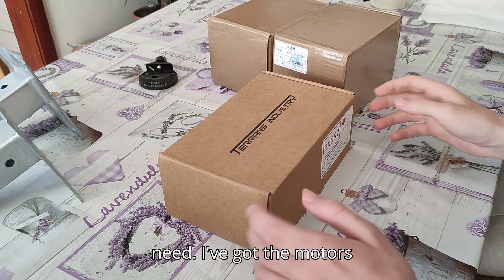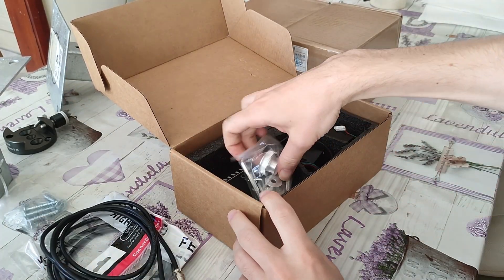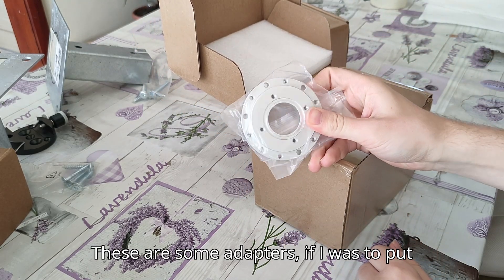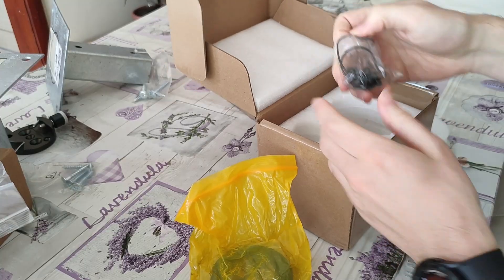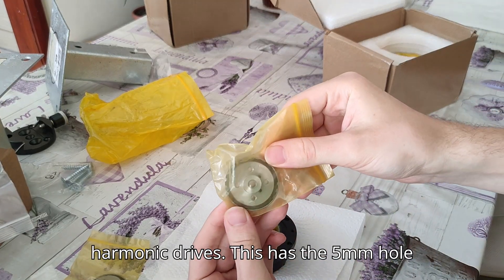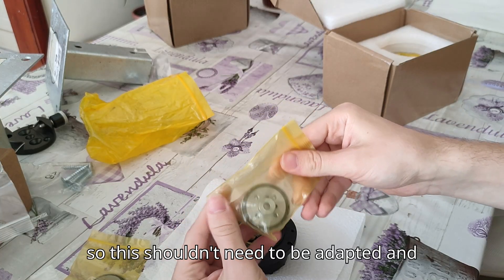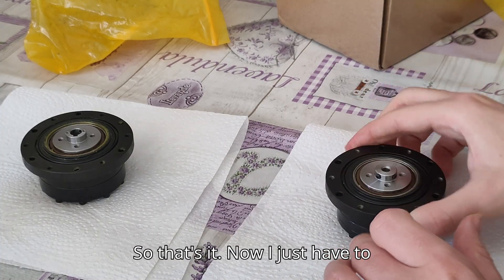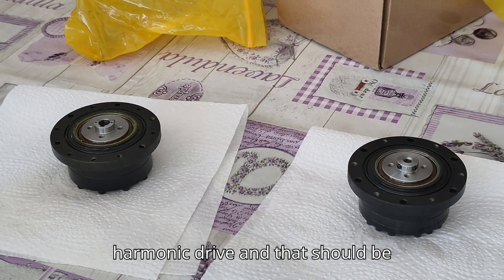DIY Harmonic Drive Mount Part 2 - Assembling the HDs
In this video, I will be unboxing all of the electronics and assembling the harmonic drives.

I will also explaining my idea for the body of the mount and showcasing the list of parts I have and will need to complete the project.